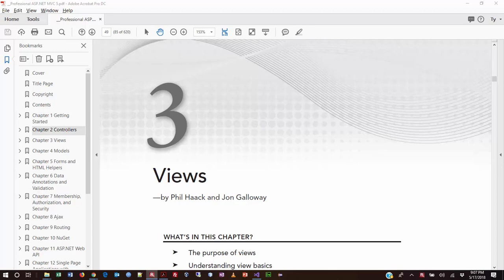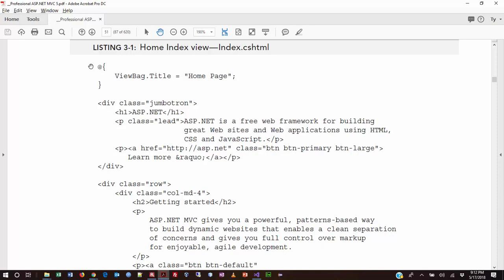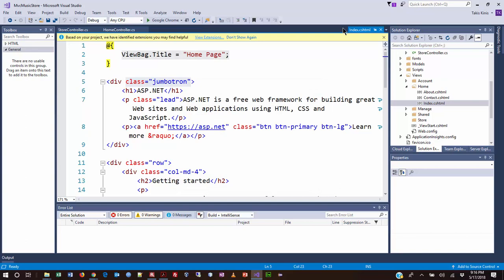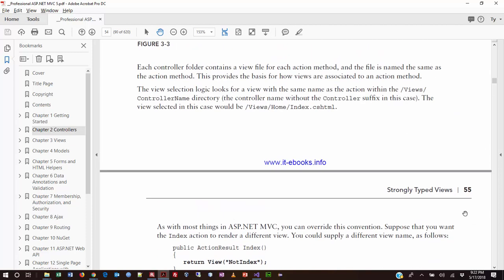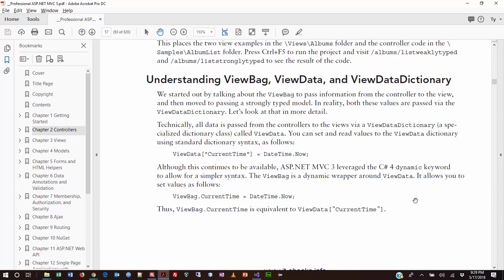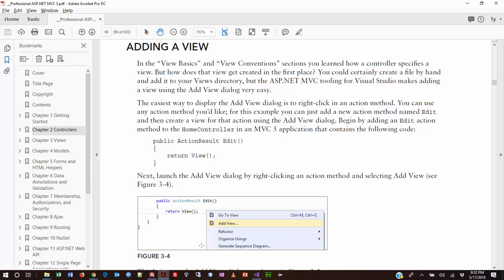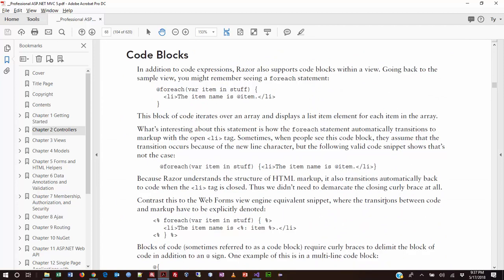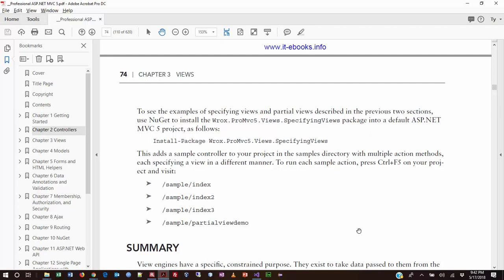ASP.NET 2 - MVC Music Store - Chapter 3 - Summer 2018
Lecture only - no demo